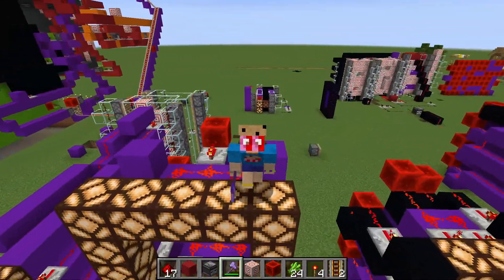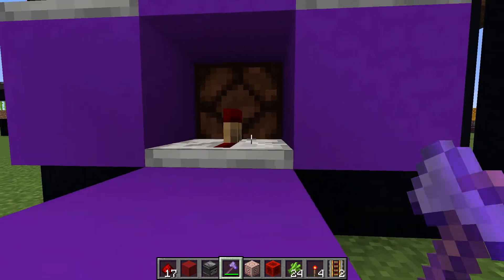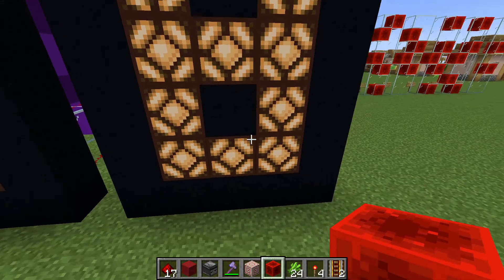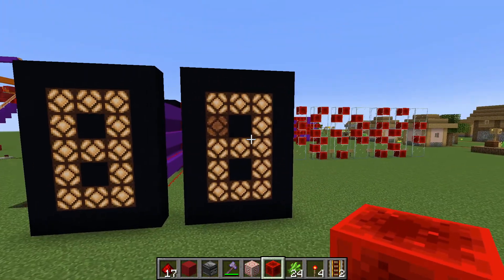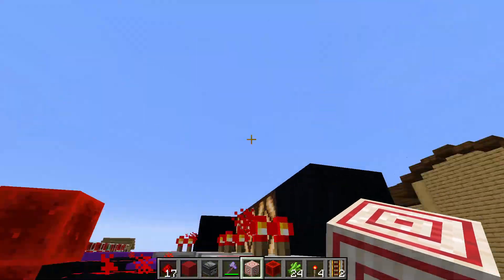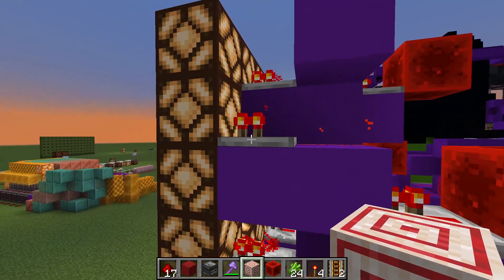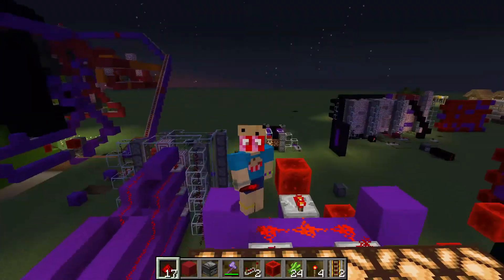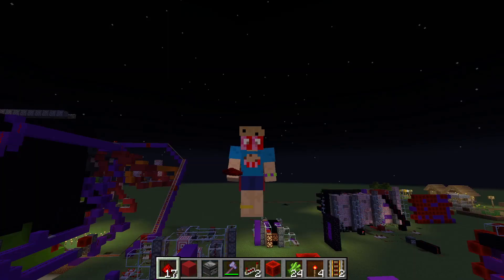Minecraft 7 Segment Displays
How to build 7 segment displays in minecraft